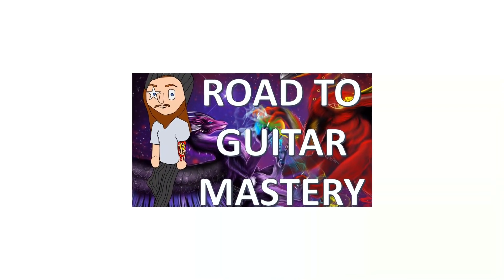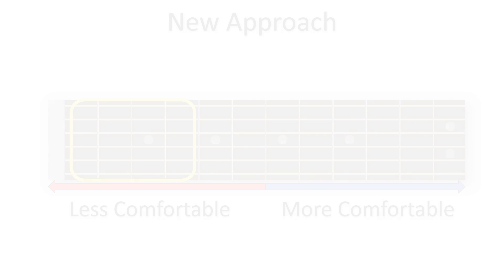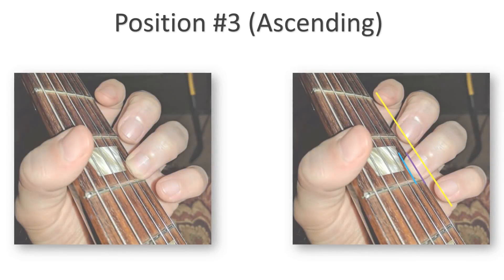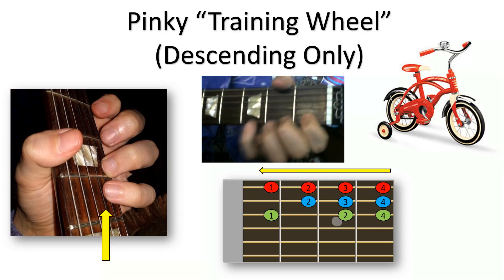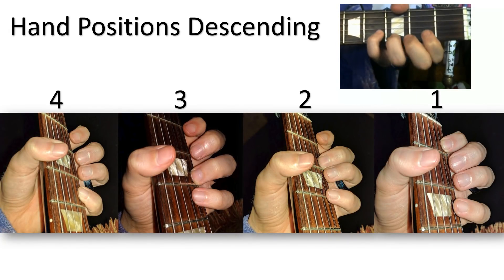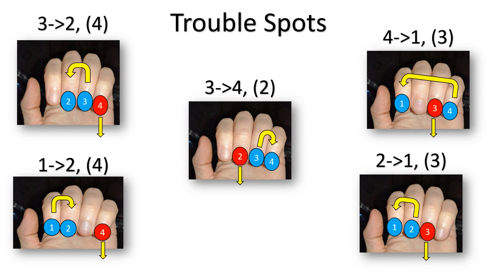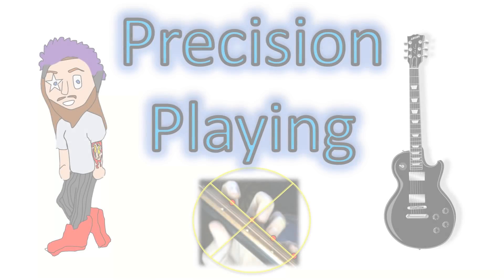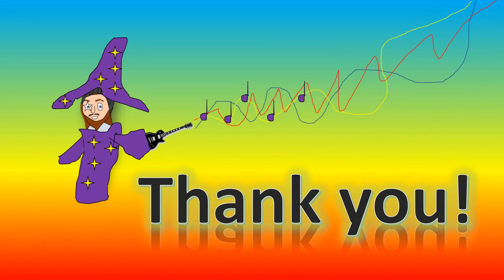How to Keep Your Fingers Down (Precision Part 2)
In this short lesson, I demonstrate how I taught myself to keep my fingers down as I play. I hope this helps some of you!